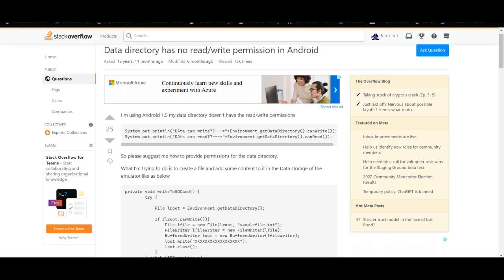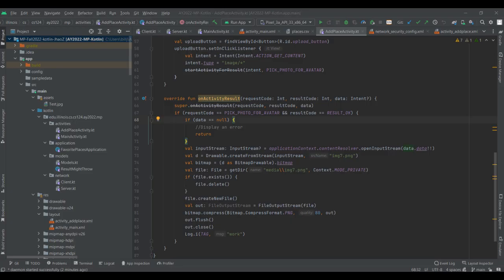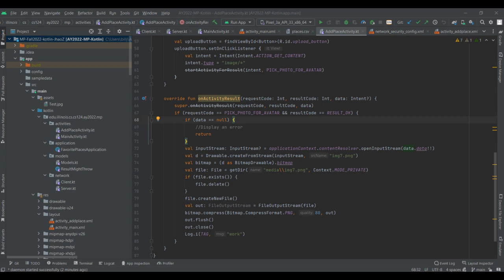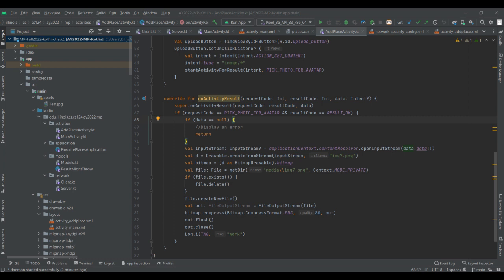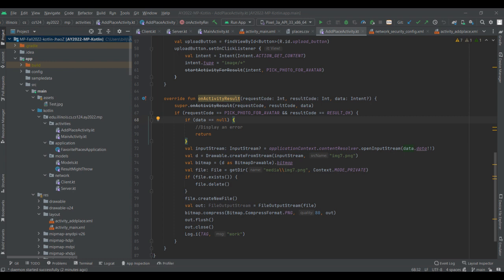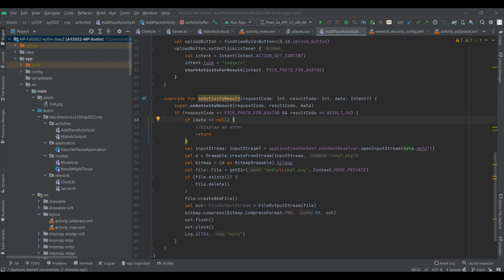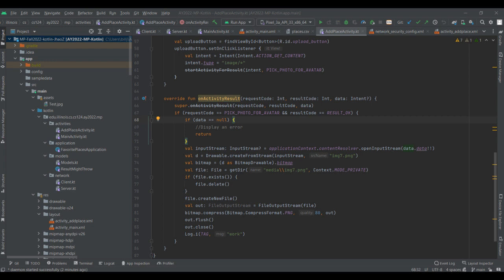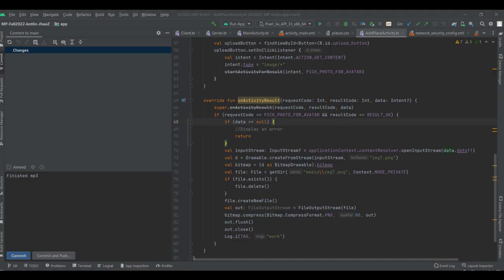MP3 (billjz2)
For UIUC CS 124 2022 Fall